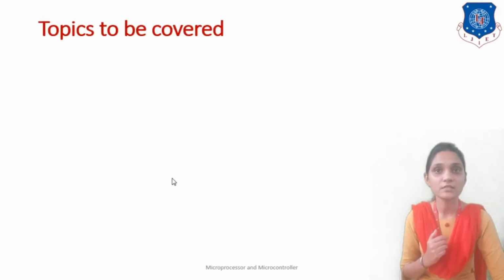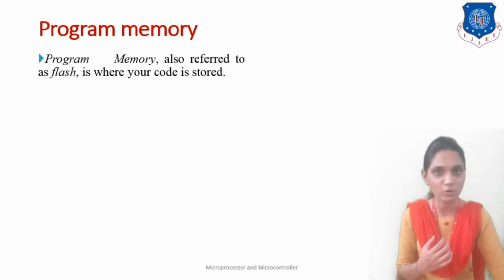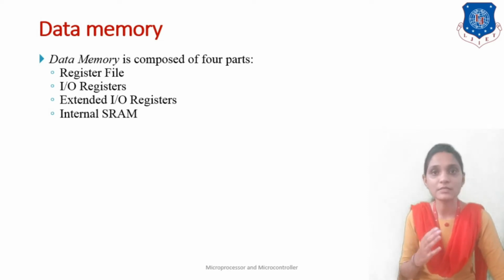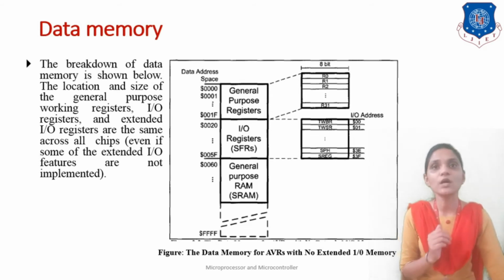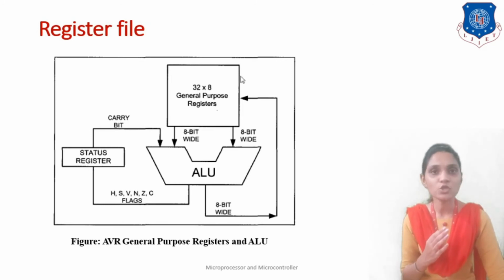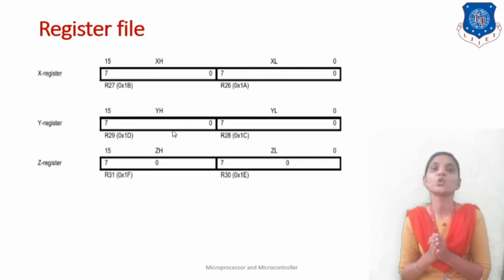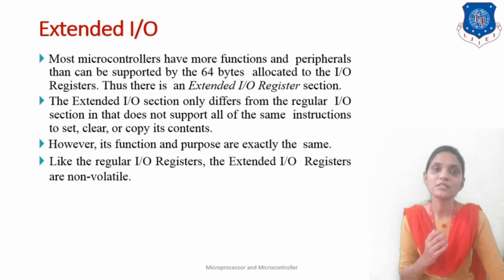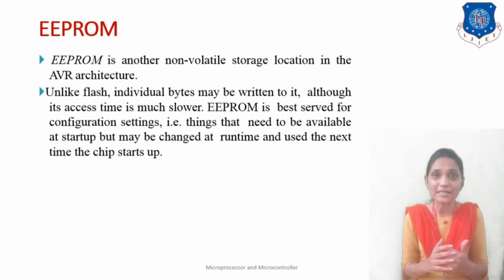Lec-20_AVR memories & registers | Microprocessor and Microcontroller | ICT Engineering